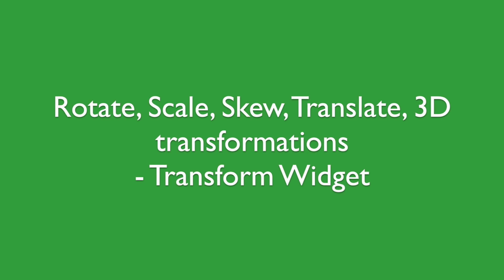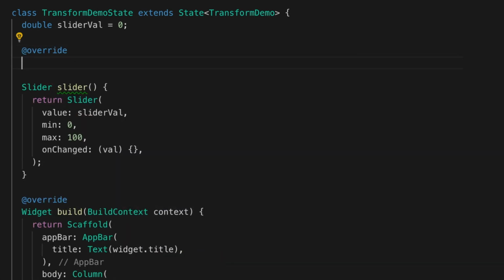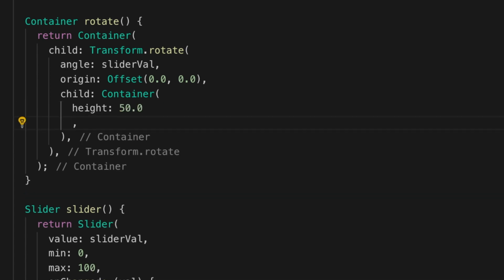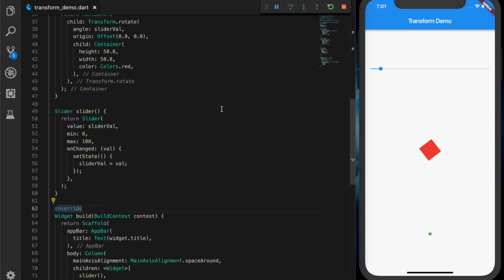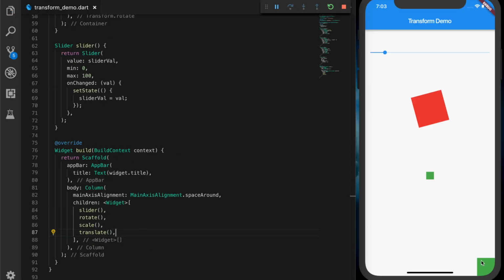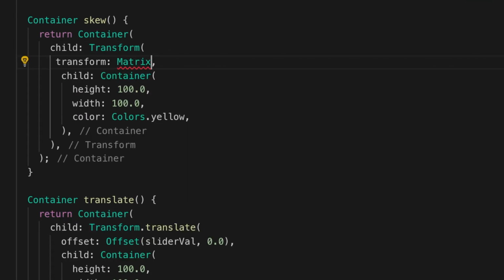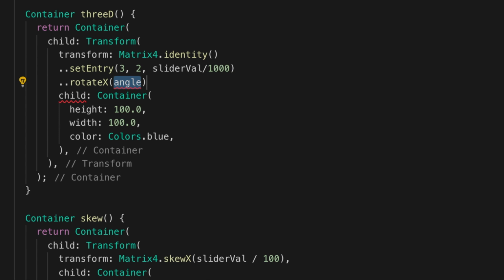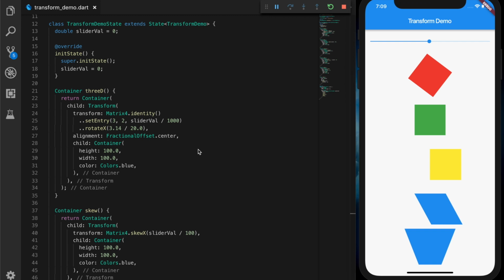Flutter Tutorials - Transform Widgets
Video shows how to use transform any widget in Flutter. With the Transform Widget, you can even transform even the entire screen.